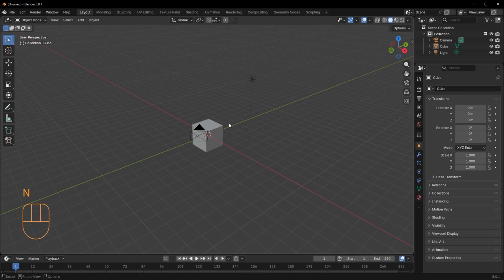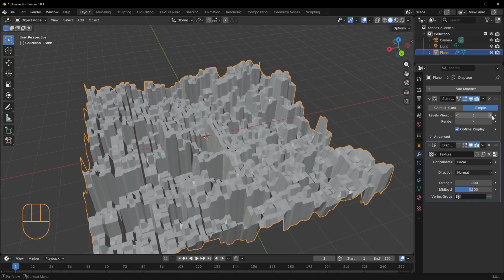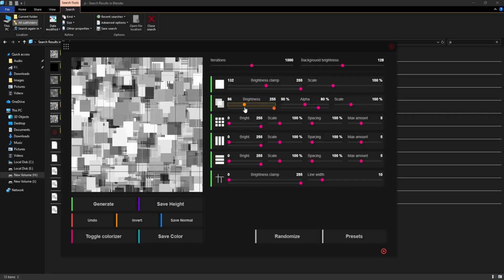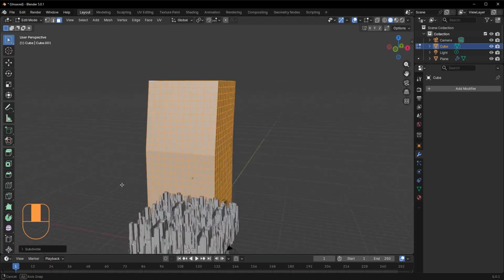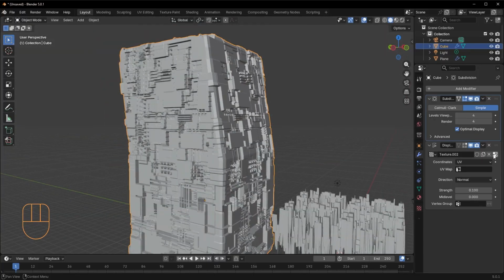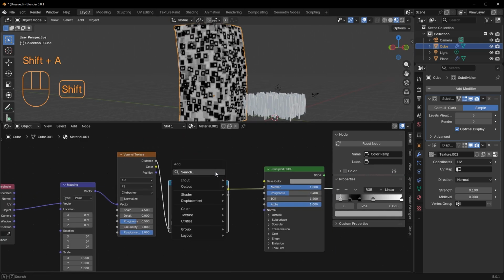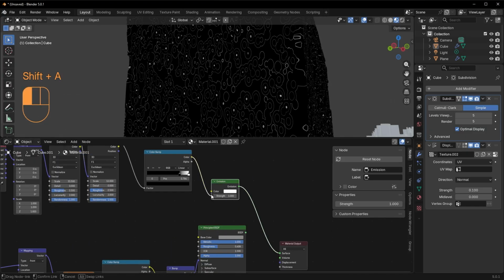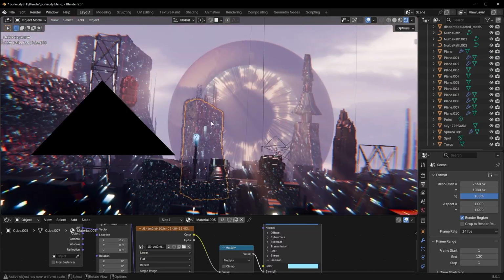The easiest ways to create sci fi structures in Blender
in this video, i show you 3 easy methods to create Sci-fi structures in Blender using procedural materials and modifiers. we also take a look at my main project - Dystopian eye city - a sci fi cityscape with a giant procedural eye. if you want the full project file, the link is in the description below.

USDT (TRC20) :
TQ6C1CvgWh85jJ6VHKaiSwAgSzpoWaPXQr